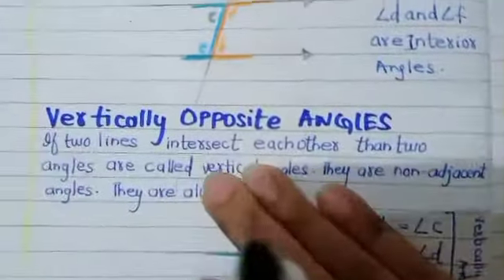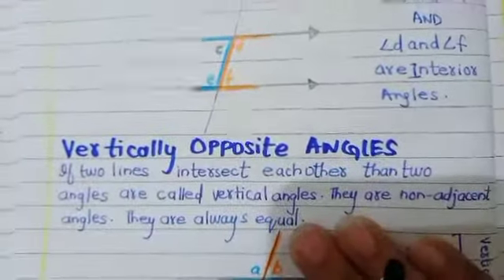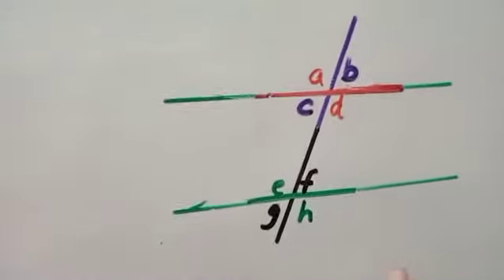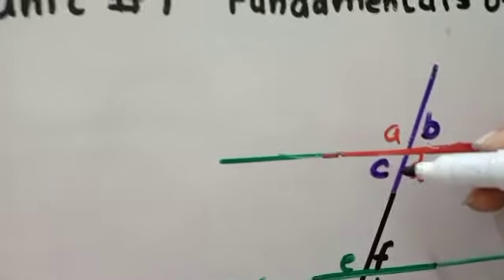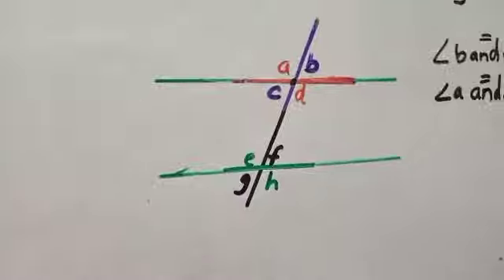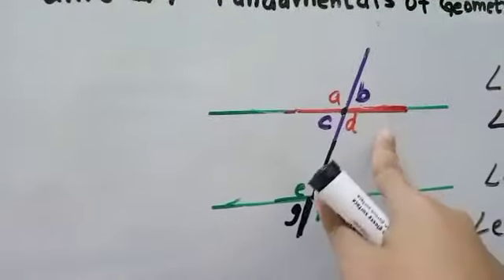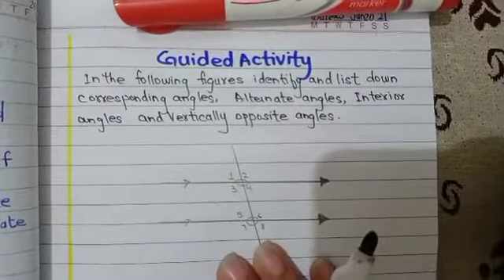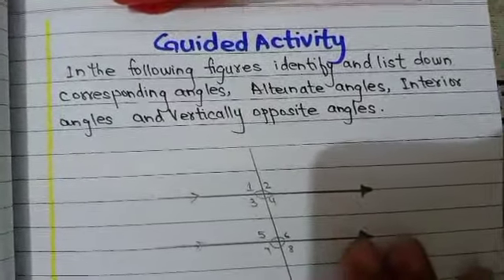Parallel lines part 5 Class 8